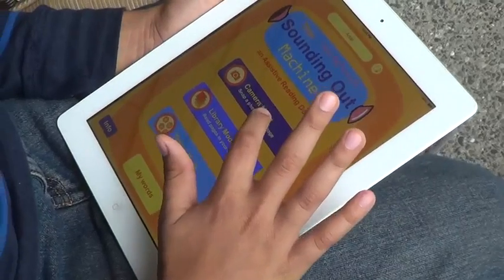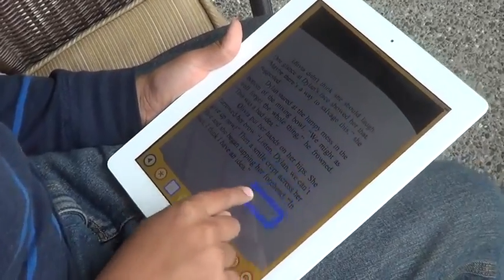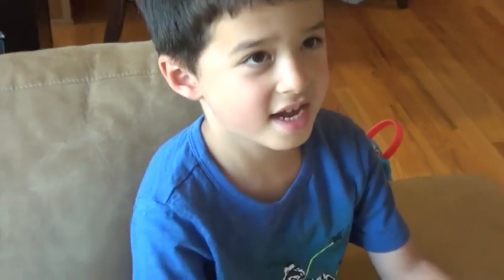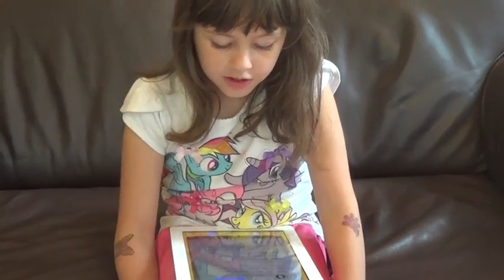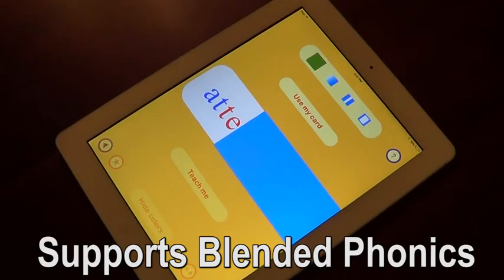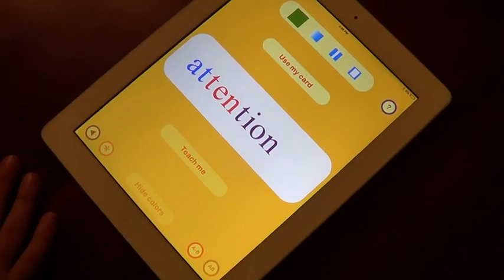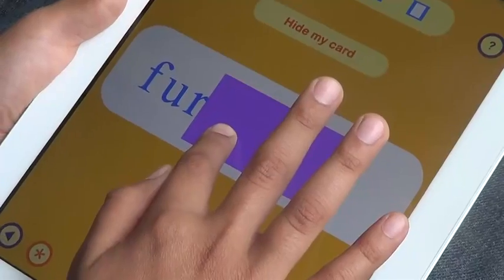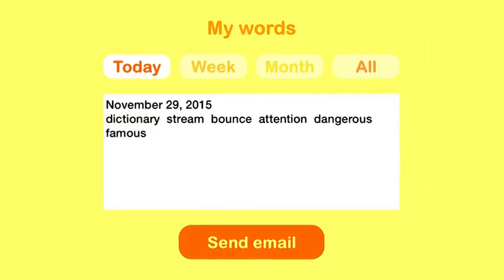The Sounding Out Machine - Assistive Reading Device - best app demos for kids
The Sounding Out Machine is an Assistive Reading Device. It helps children focus on challenging words in their texts, and then models how to sound out those words.

Teachers love to sit next to students and listen to them read. They model how to chunk words, break them into syllables and use phonics skills to figure them out. But teachers don't have enough time to sit with all their students as much as they would like. The Sounding Out Machine does for students what a teacher would do if I she were sitting next to them!

Children use the Word Window to isolate and enlarge a difficult word. Then, just like a teacher sitting next to her students, The Sounding Out Machine models how to chunk the word into syllables and use phonics skills to blend the phonemes together and sound out the word. Children can use their own digital word card to practice and become independent.

Teachers love the way The Sounding Out Machine emails a report of students' challenging words. They can use this list for instruction or for creating personal spelling lists for their students.